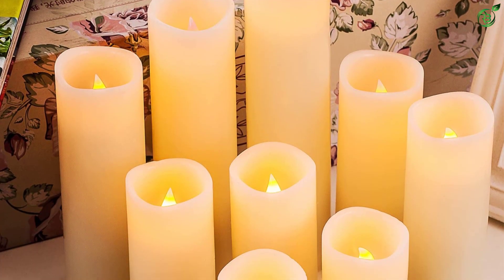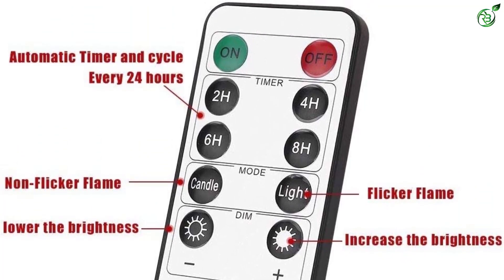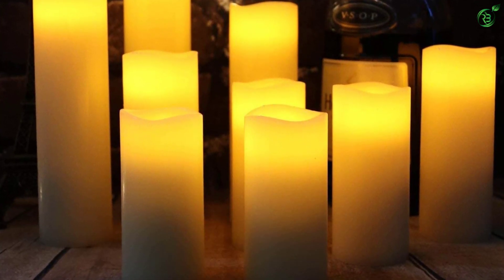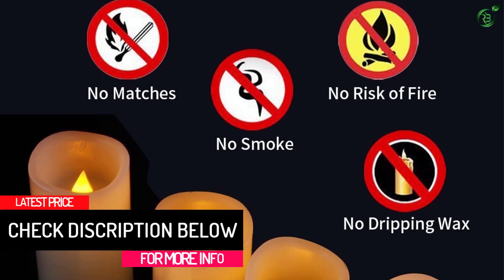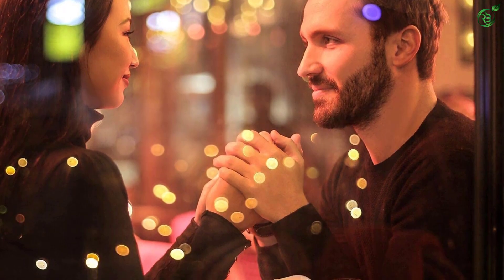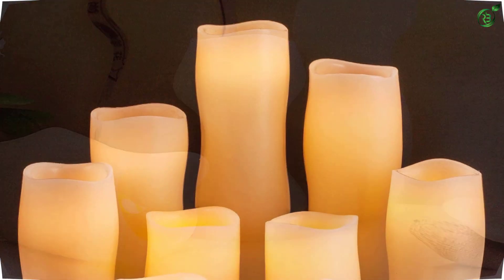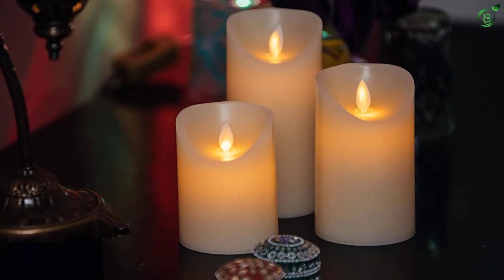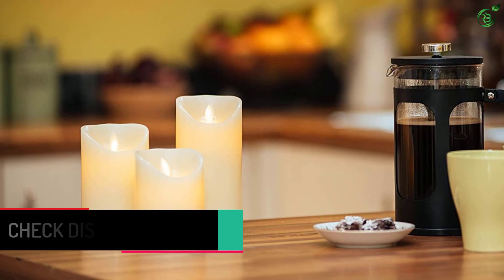The 5 Best Flameless Candles Reviews 2023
☛ All The Links to Best Flameless Candles listed in this Video:-

►5. Antizer Flameless Candle.

► 4. HANZIM Flameless Candle.

► 3. Enido Flameless Candle.

► 2. Enpornk Flameless Candle.

►1. Luminicious  Flameless Candle.